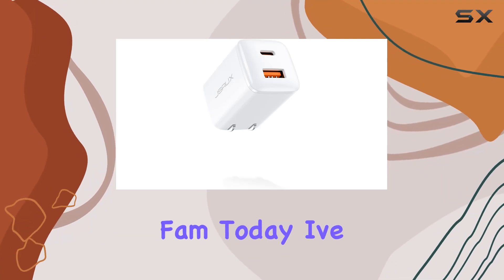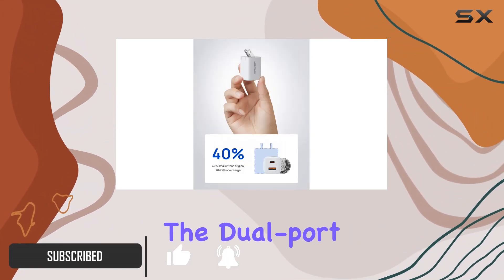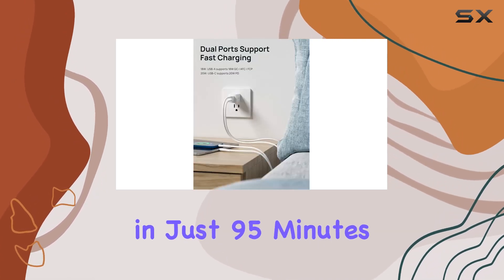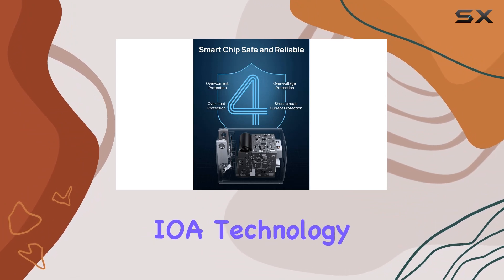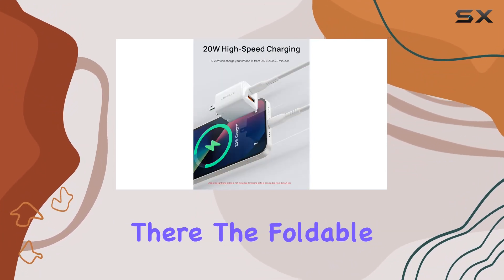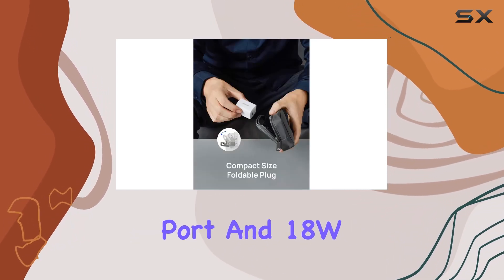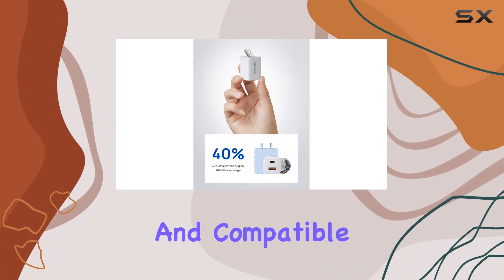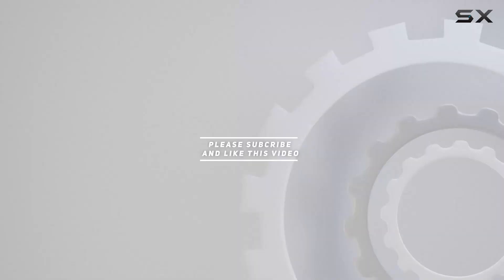JSAUX 20W Dual Port Fast Charger Review - Fast Charging for iPhone 15, iPad Pro, Airpods, and More!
0:00 Intro
0:06 Review

Things that we mentioned in this video:
USB C Charger Block, : B08RYW4CKF